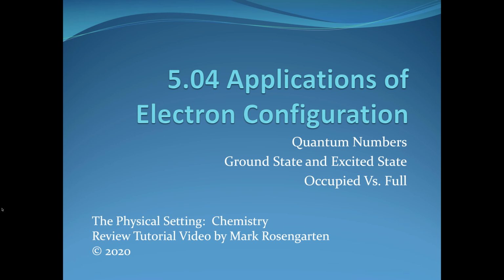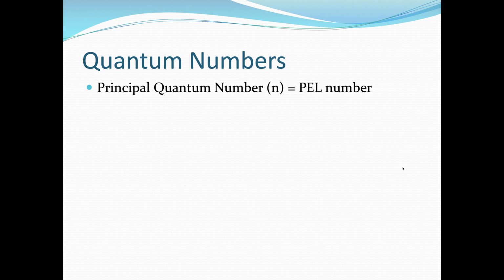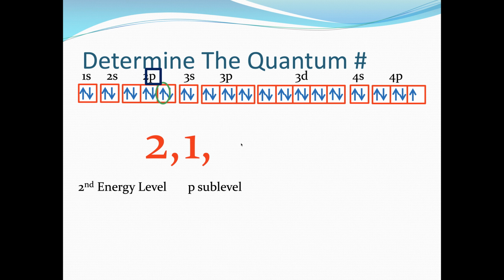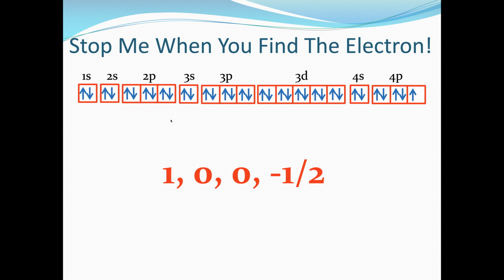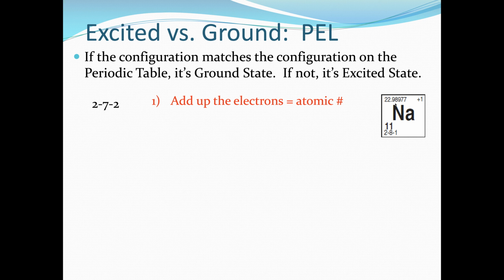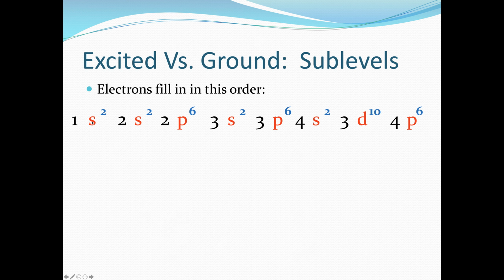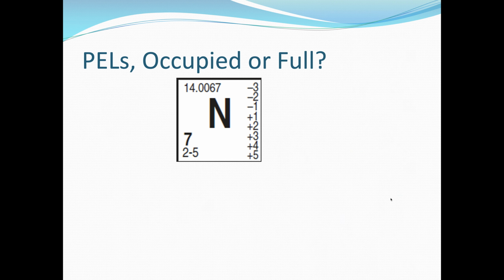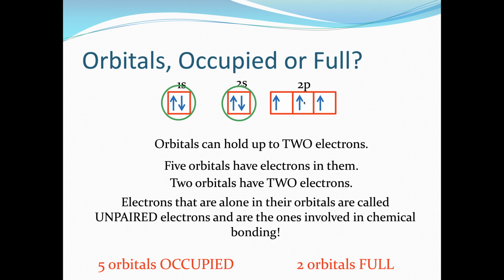5 04 Applications of Electron Configuration